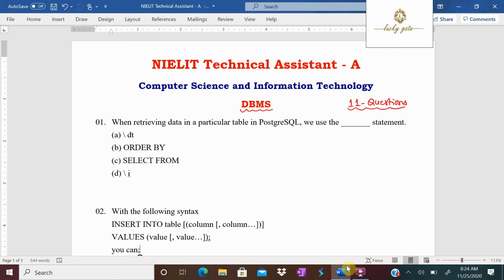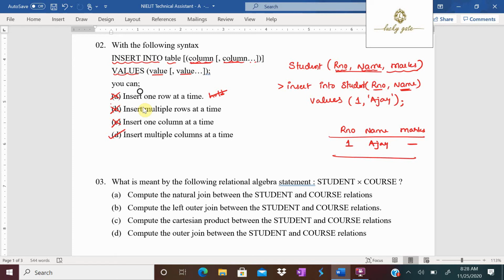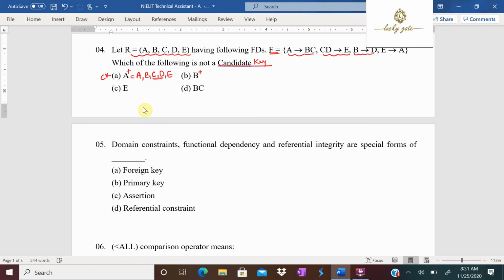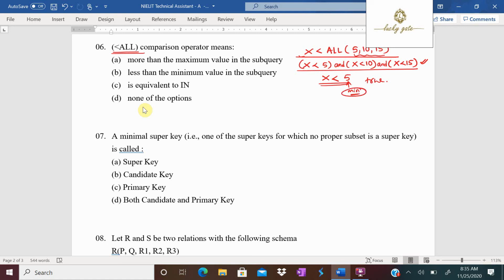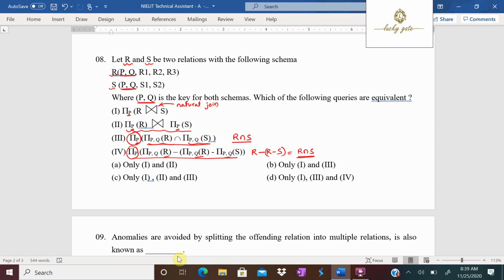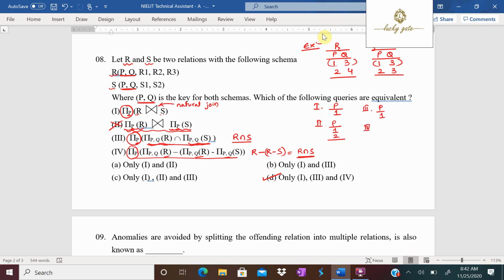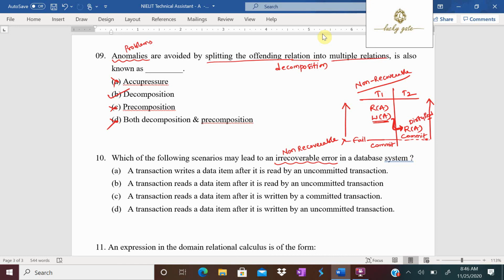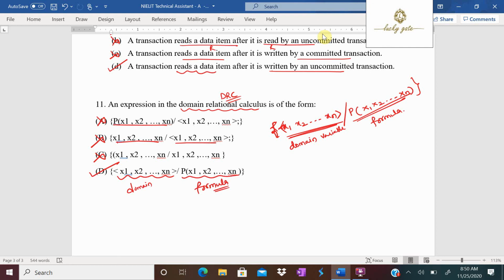108. NIELIT Assistant-A-2021-DBMS Questions and their detailed solutions...